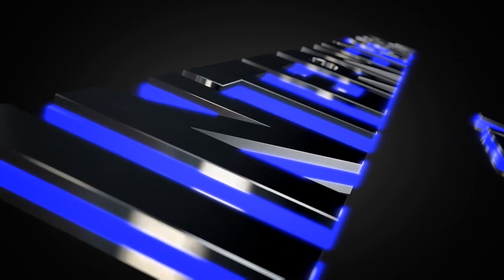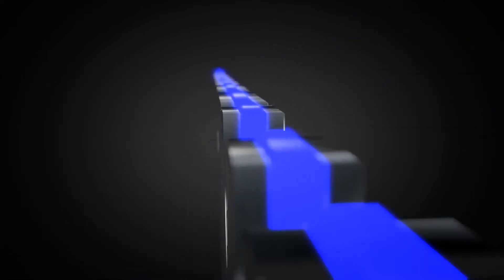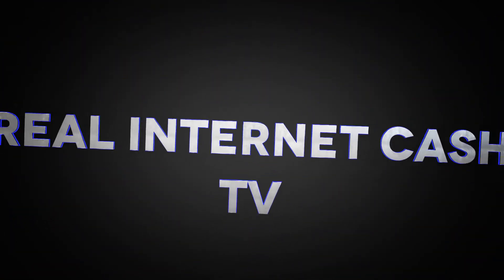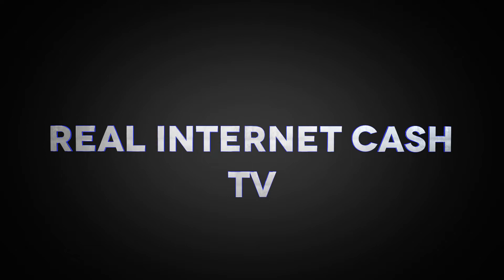How To Make A Passive Income Selling Kindle Books!!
💰★Genusity - Start A Real Online Business That Brings Passive Income Month After Month!

★★Builderall: Build A 6-Figure Passive Income With This Strategy!!

💰📹 Rank Your YouTube Videos High With Traffic Xtractor!

★★New Book Shows How To Work From Home Starting Today!!

In this video I am going to share with you how I started making money selling Kindle books and how you can do the same. The course that I recommend in the video is what got me making money selling Kindle books. It taught me everything that I needed to know when it comes to earning a passive income selling these digital assets.

If you are serious about making money online and have been thinking about selling Kindle books I highly suggest you checking this course out.